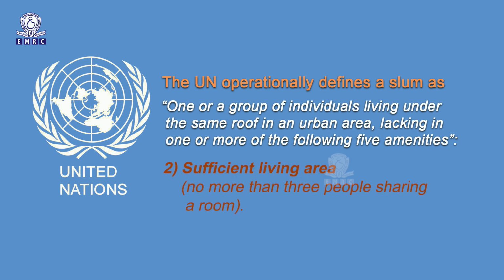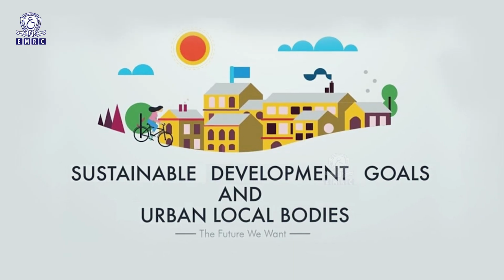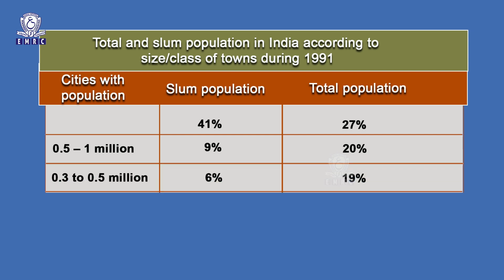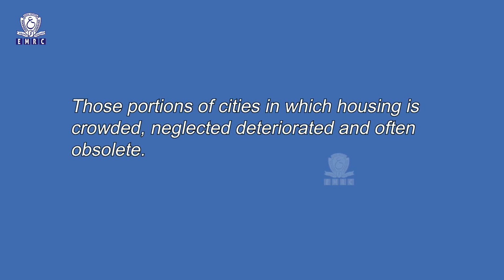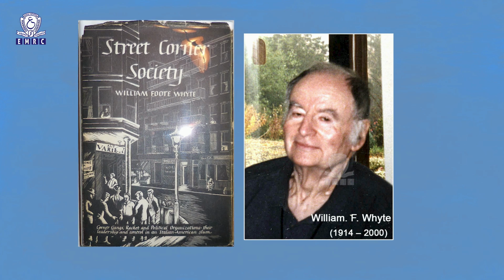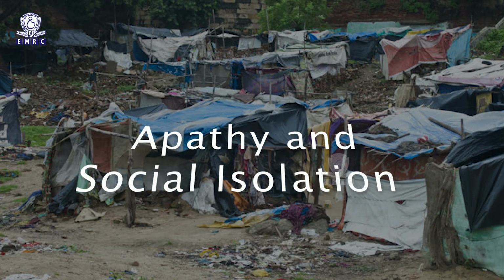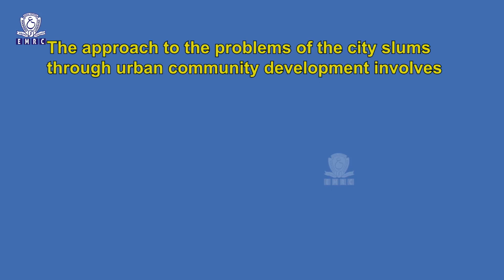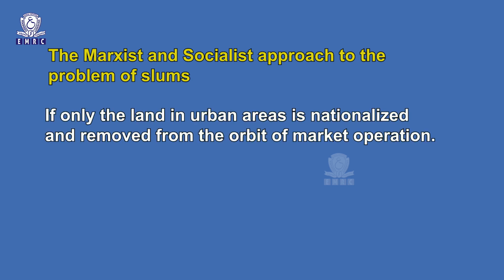Lesson – 26 : Slums – An Urban Problems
Rural and Urban Sociology
Module 5 - City Planning: Practices and Problems

Slum population is a serious problem of the urban areas of India. A large population of Mumbai, Kolkata, Chennai and Delhi live in slums, despite several Government housing policies.  The conditions in slums are deplorable. The settlements are built in congested areas near railway lines, industries and markets. The settlements are built with gunny bags, polyethene’s sheets, gunny bags which are not only unhygienic but also leads to various other complications such as fire accidents, flooding etc. Poverty is the important factor that determines the objective economic facts and subjective group standard. Low-incomes forces people live in slums. Slum residents are negligent and do not mind dirt. They have neither money nor time to their area clean or clean if themselves. Lack of basic infrastructure, like drains, drinking water, electricity and location gives the slums a very ugly picture. There are no proper sanitation facilities and people tend to defecate in public. The slums constitute the most important and persistent problem of urban life. They are the chief sources of crime and delinquency, of illness and death from diseases.